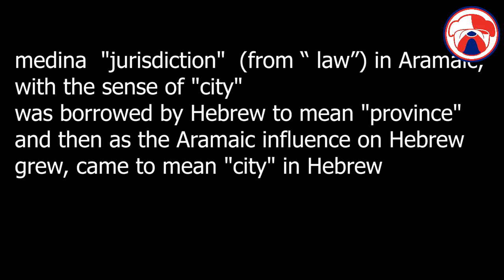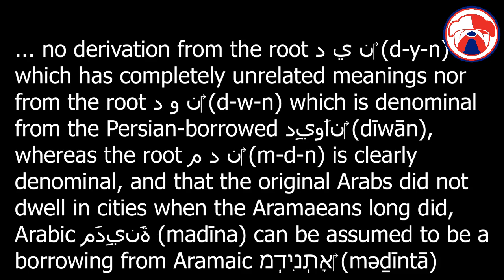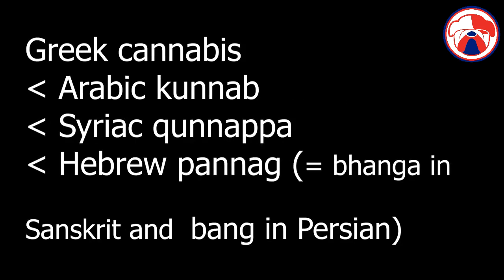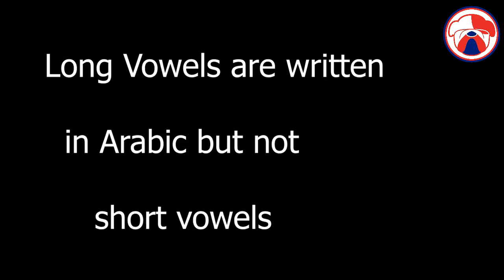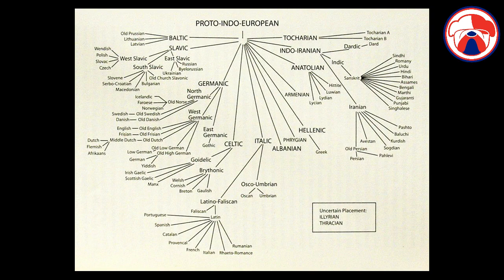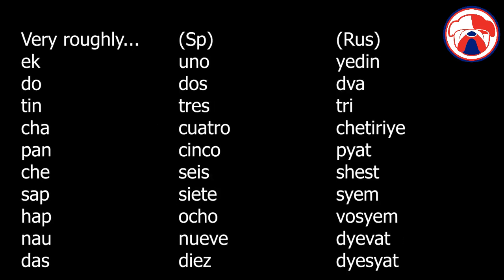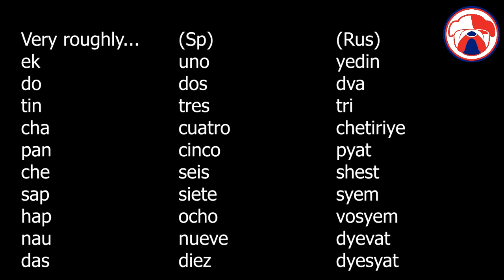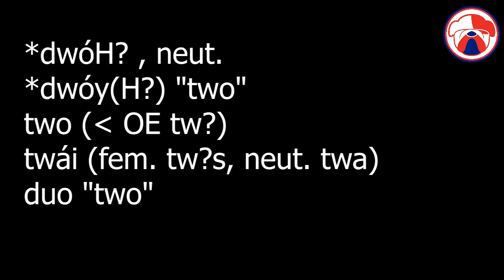Interesting Etymologies 10 : PIE Again!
"Hello again Word Lovers!"

This week Charly digs into the mysterious world of PIE (Proto Indo European) language.

To understand a little better how murky the waters of the etymological past can be we look at some of his "favourite" words (Ed : I am saying nothing!)

Medina : Of Arabic origin, thought to be of PIE root but when investigated further Charly discovers that it is a word of multiple origins.

Cannabis : Related to canvas (made of Hemp). Greeks used the word Cannabis and traced to Sanskrit. Yet an alternative suggests it cam through Arabic and Hebrew from Sanskrit again.

This then opens up the understanding of consonant clusters to form words. For example, modern Arabic does not write the short vowels but does have long vowels written.

Charly demonstrates some potential references to cannabis in the Bible only to then inform us it is disputed etymology.

We then look at the common word groups, as follows:

Kinship, (People, Pronouns) Numbers, Bodyparts, Animals, Agriculture, Bodily functions and states, Mental functions and states, Natural features, Directions, Basic adjectives, Construction, Object motion, Self-motion, Rest and Time.

Charly focuses on numbers this time, looking at 1 to 10 in Hindi, Spanish and Russian, also seeing the similarity with Scandinavian tongue and Welsh.

Of the basic adjectives, Charly zeroes in on the etymology of red, considering it the oldest colour word in literature. The etymology of black and white will be attacked another day.